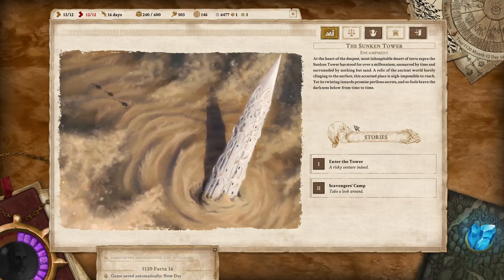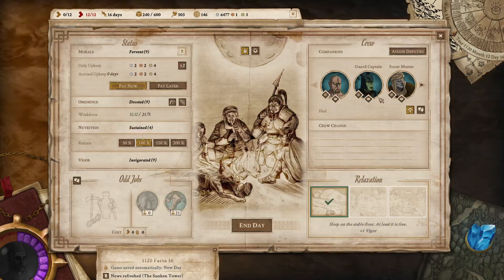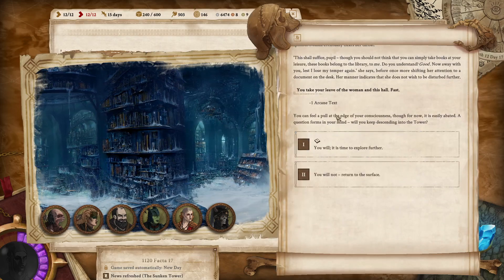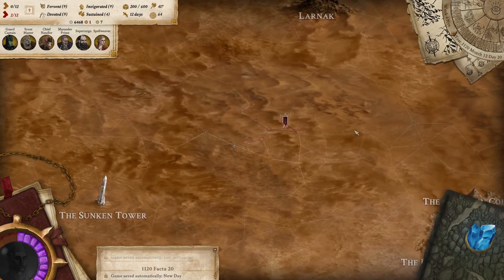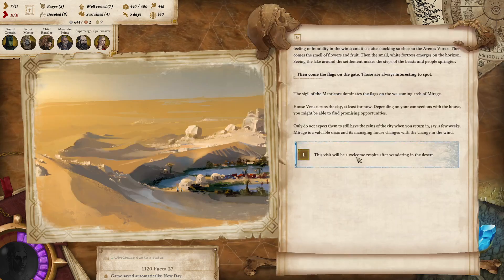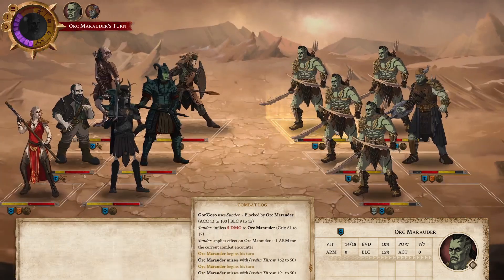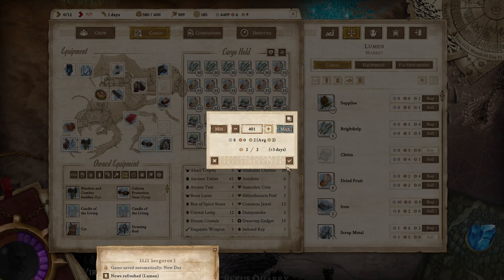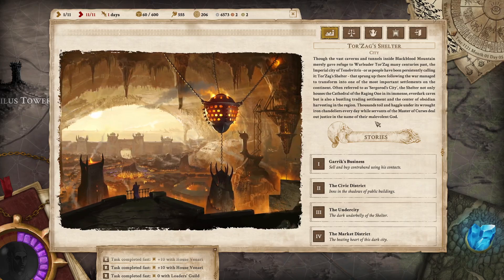Ye Olde Memory Crystal | Vagrus Riven Realms | EP 196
Let's Play of Vagrus The Riven Realms.

Embark on a perilous journey across a realm forsaken by the gods and devastated by an arcane cataclysm. Accompanied by a hardy crew, you must trade, fight, and explore your way to success as the leader of a traveling company in Vagrus, an award-winning turn-based post-apocalyptic fantasy RPG.